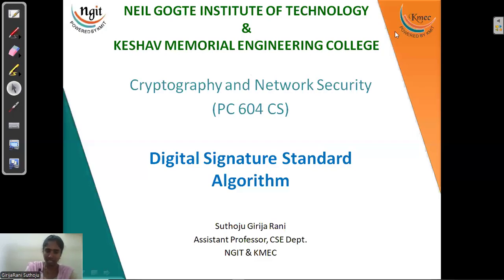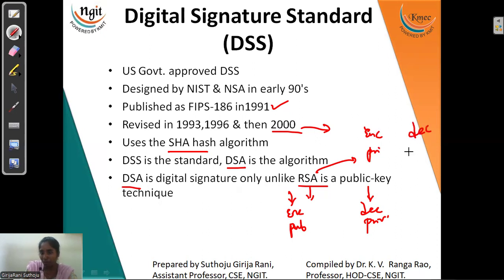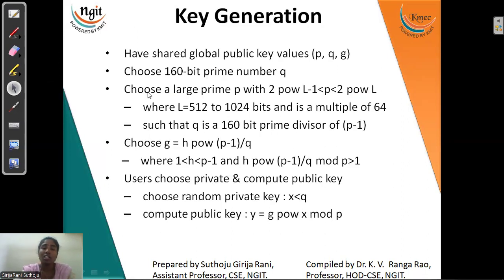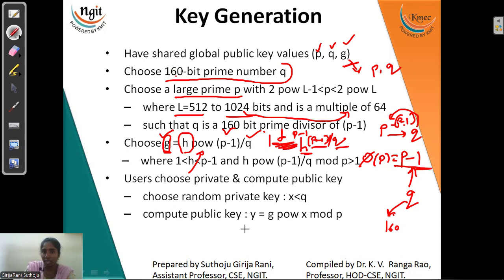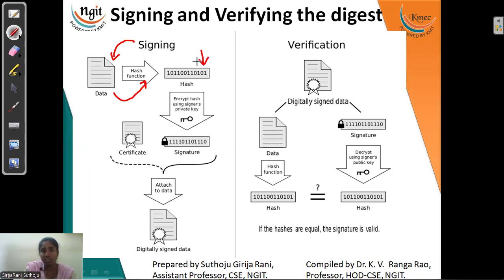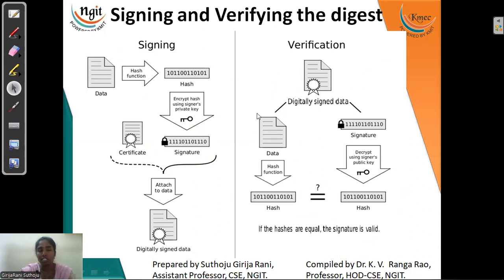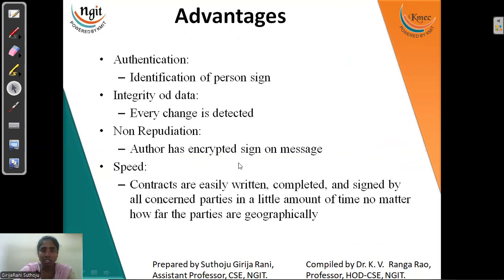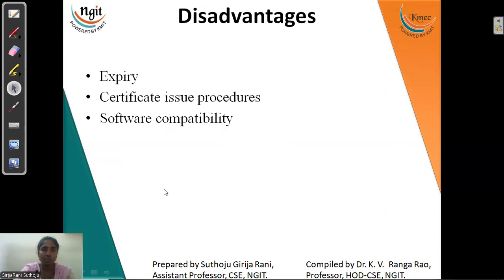4.9 DSS & DSA